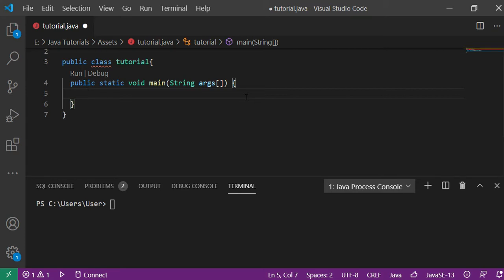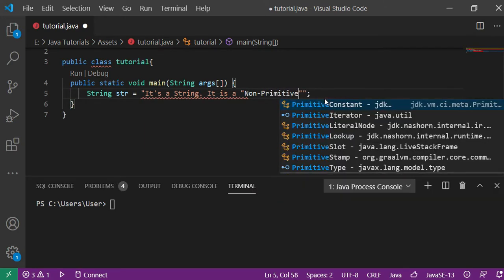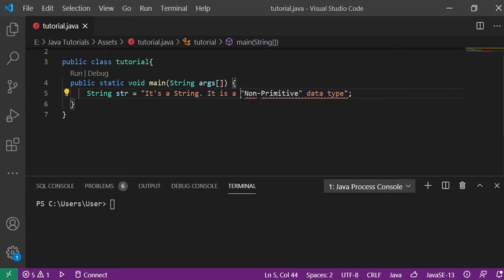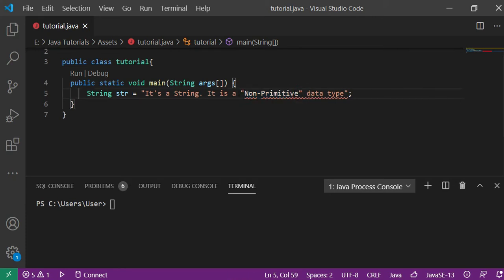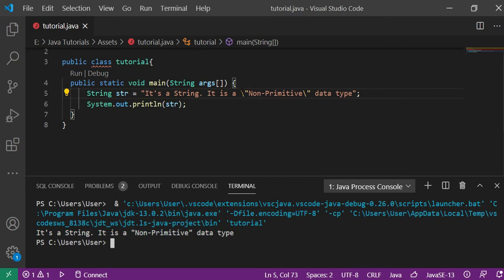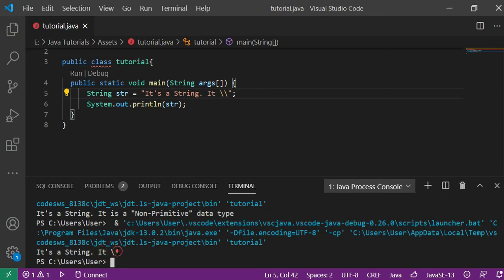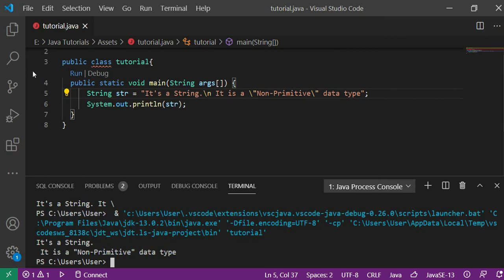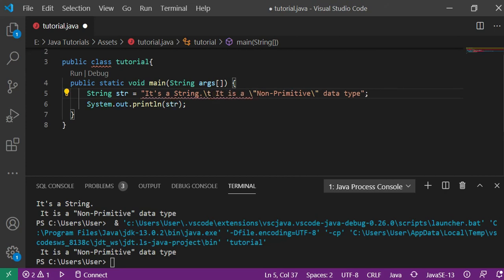Special Characters || Java Tutorials || Java Tutorials for Beginners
In this video, I have shown and explained the special characters which are useful and allowed in Java. And what are their uses.